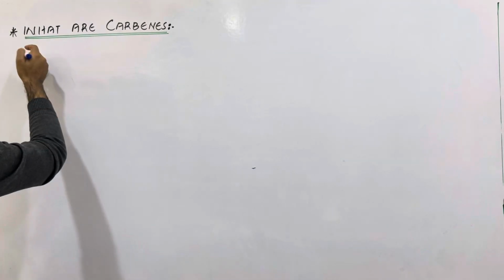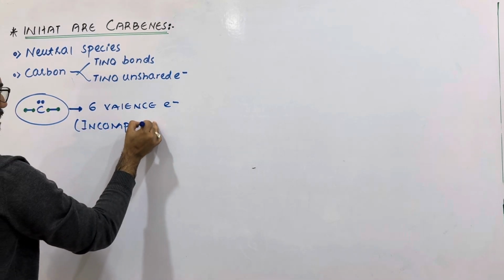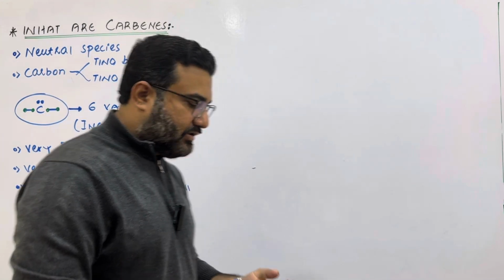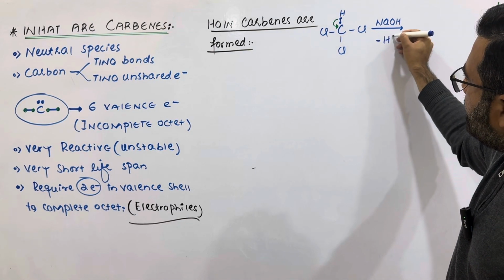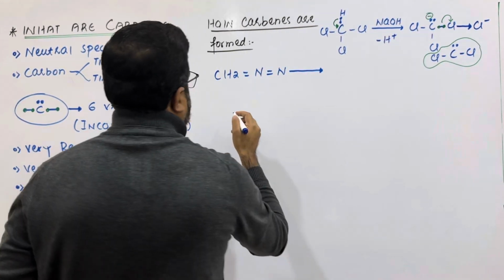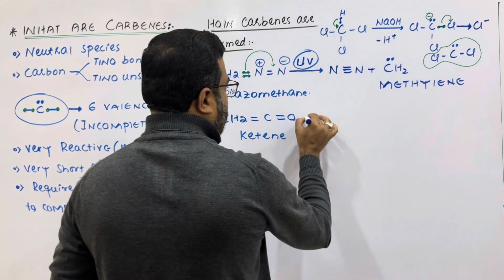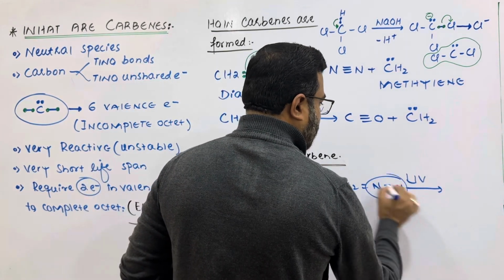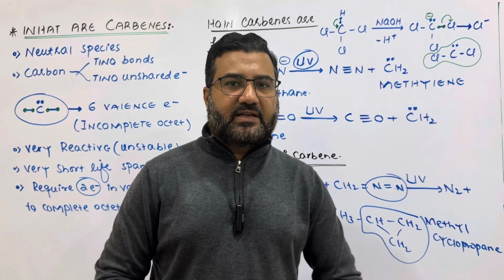Carbenes properties formation and reactions || Organic Chemistry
There is a variety of different unstable carbon species, like carbocations, carbanions, and carbon radicals. But there is one more to know, carbenes. These are carbon atoms with two bonds and two nonbonding electrons. This lecture covers definition properties and methods of formation of Carbenes.

Complete playlist covering basics of organic chemistry